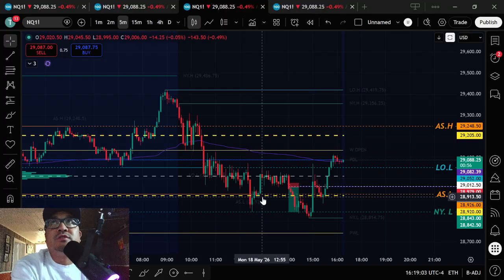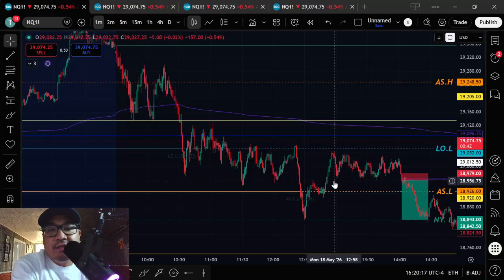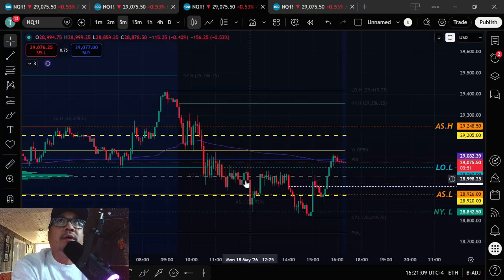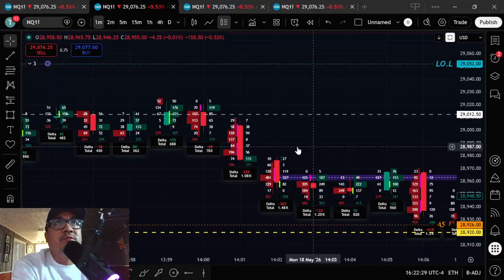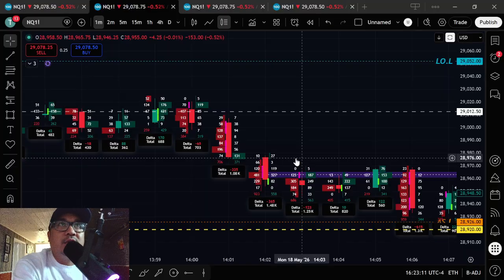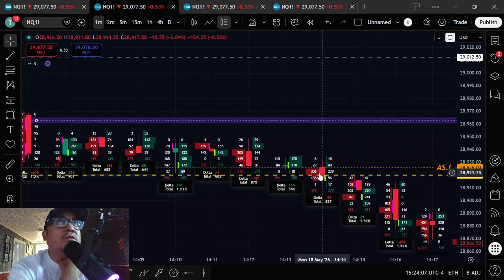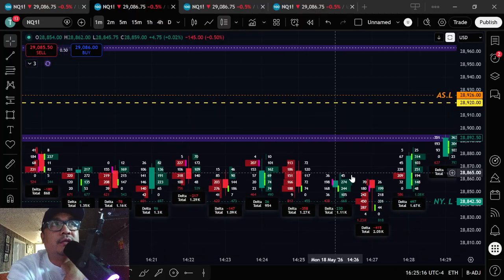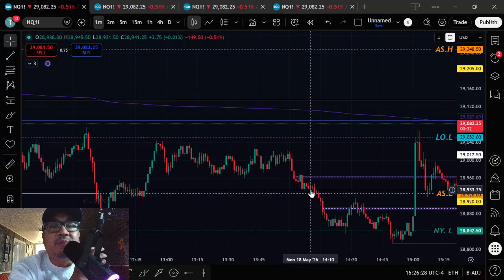Most Traders Knew NQ Was Bearish… But Didn’t Know Where To Enter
Most traders knew NQ was bearish here…

But knowing direction isn’t enough.

The real problem is most traders have no idea WHERE to enter, so they chase late, short randomly, or get stopped out trying to guess.

In this video, I break down the exact candle that confirmed continuation lower using the Whale Pivot Model 🐋

Inside the breakdown we cover:
• Seller aggression
• Delta flips
• Bearish imbalances
• Order flow confirmation
• Continuation structure
• Why most traders mistime trend days

This trade ended up running 116 points to NY low for a 5.8R move.

Most traders only see candlesticks.

Volume footprint candles let you see who’s actually controlling price.

If you want my free Whale Pivot Checklist — the exact framework I use before every trade — comment “WHALE” below and I’ll send it to you free 🐋